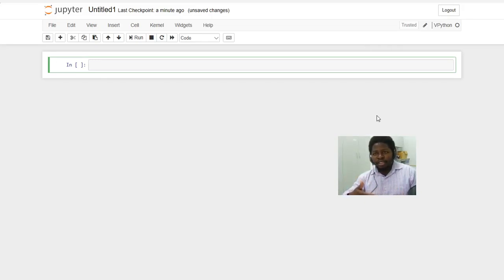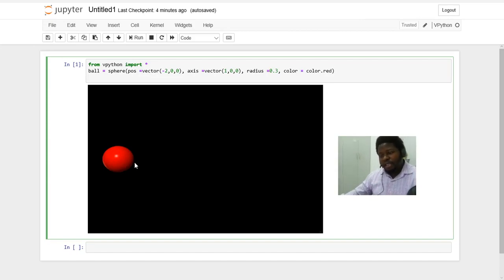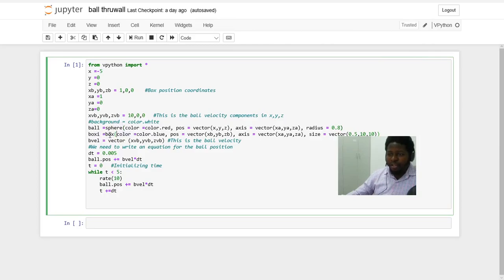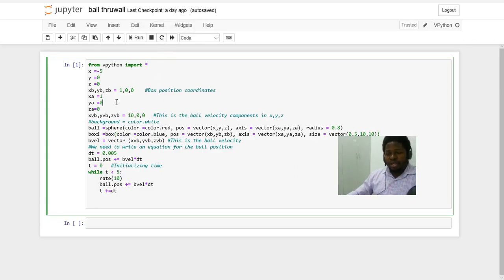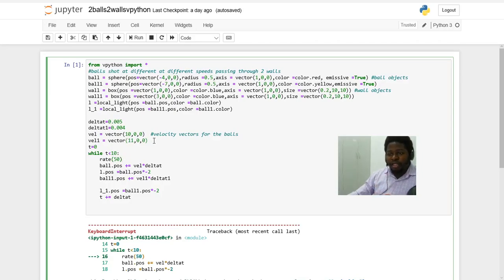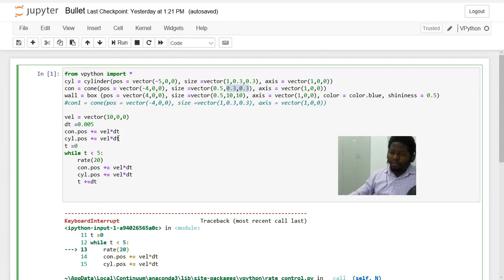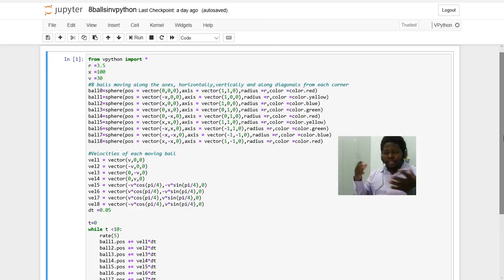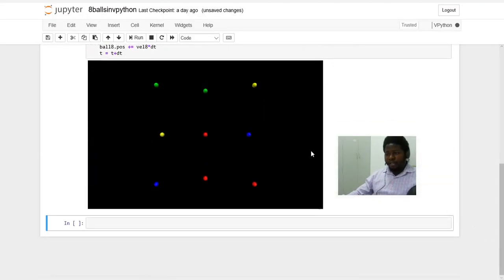Vpython Simulation of 3D objects and Motion,Tutorial 2 | Python CodeMan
This is an instructional video series on how to use VPython to create and simulate 3D objects and motion.